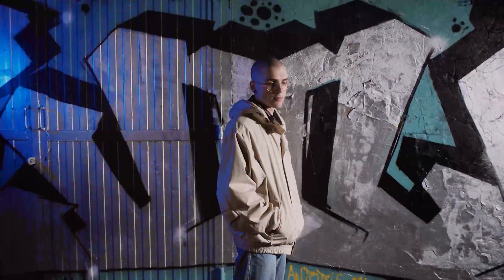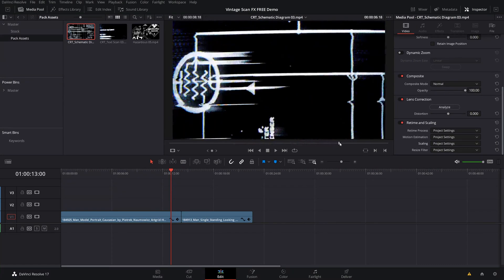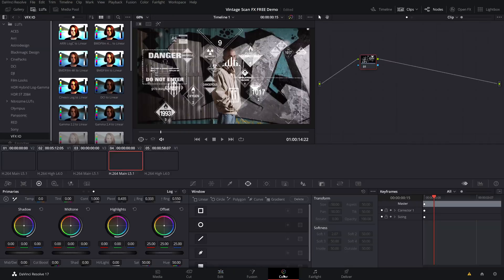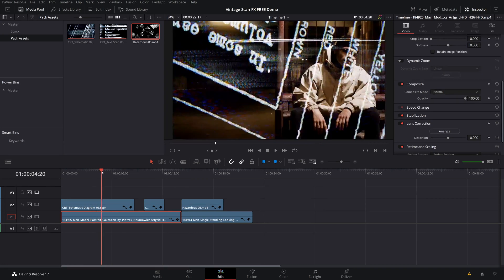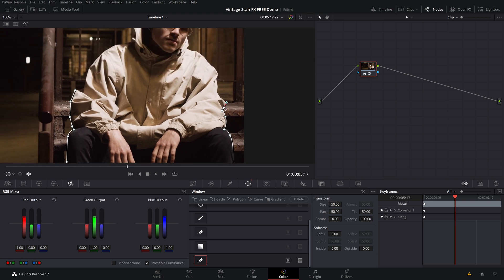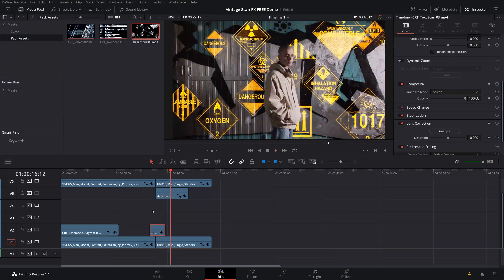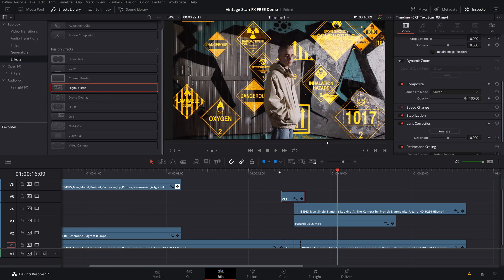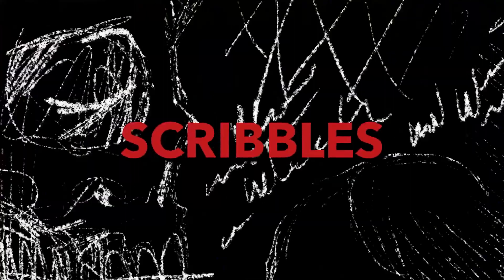CRT Transition Effects for FREE in DaVinci Resolve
How to get FREE CRT Vintage scan overlay effects in Davinci Resolve

00:00   Intro
01:12   Applying the Overlays
02:00   Changing the Colors
03:05   Masking
04:59   Making a Glitch Transition
06:23   Promo Code